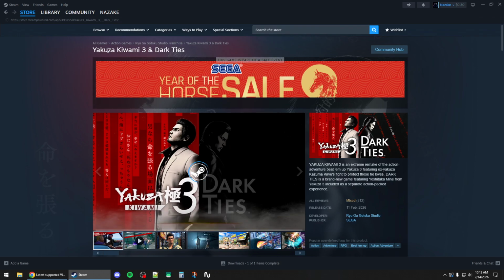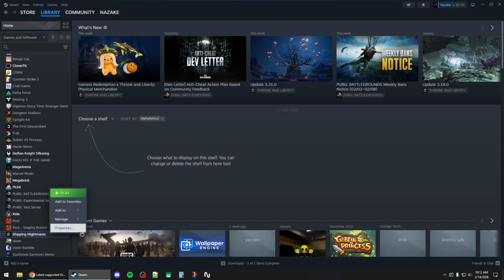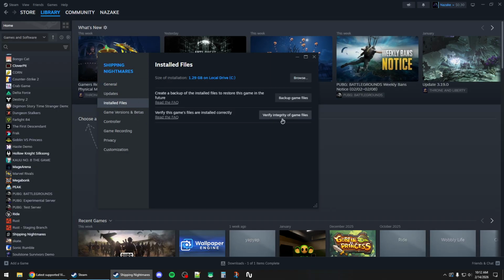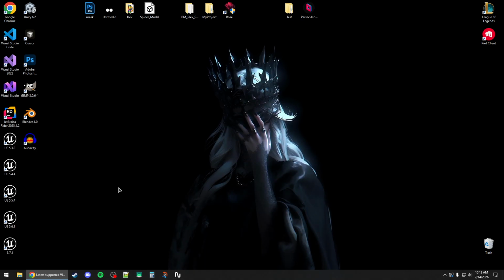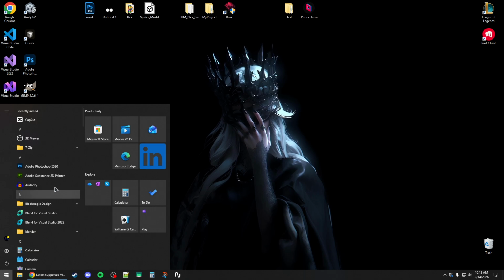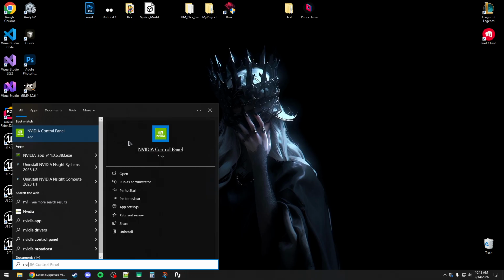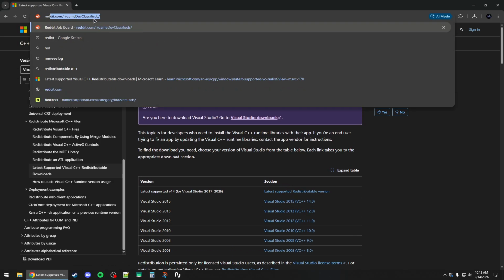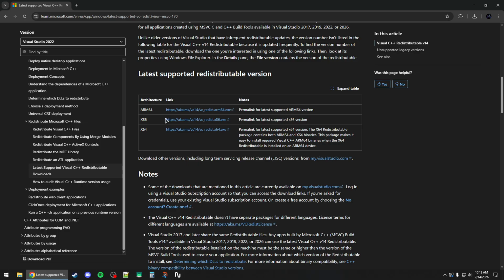How To Fix Yakuza Kiwami 3 & Dark Ties Crashing On Steam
Fix Yakuza Kiwami 3 and Dark Ties crashing on Steam with these proven troubleshooting steps for a stable game.